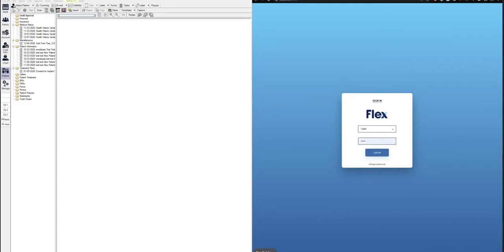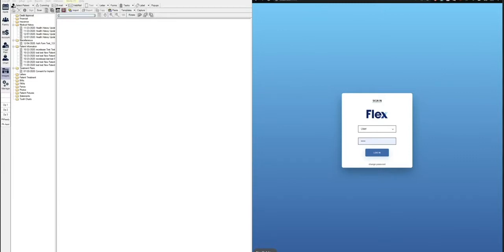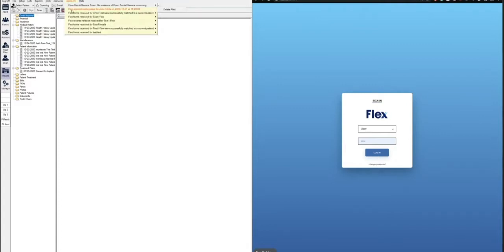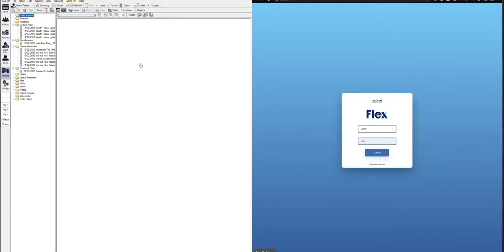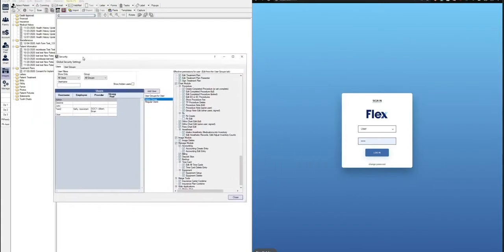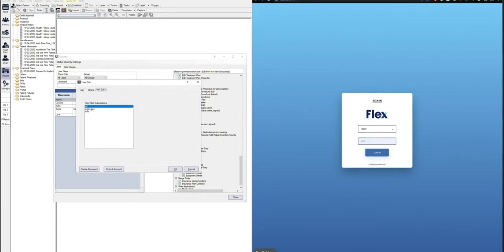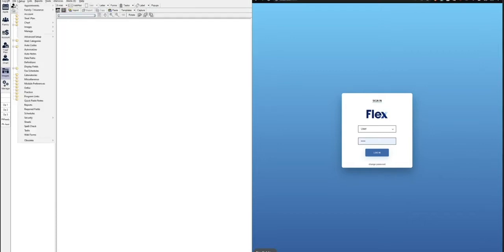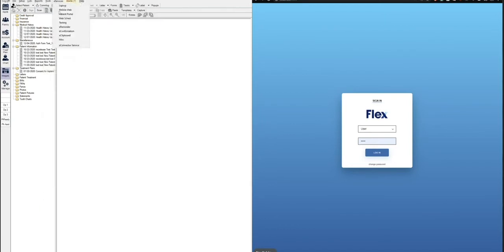Flex Features: Setting Up Alerts in Open Dental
Our team shows you how to customize Flex alerts in Open Dental.